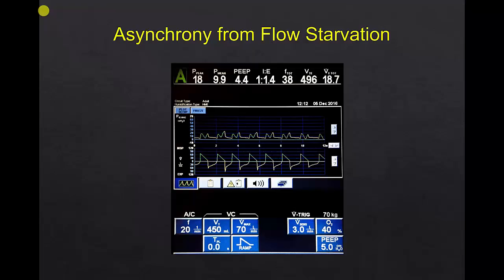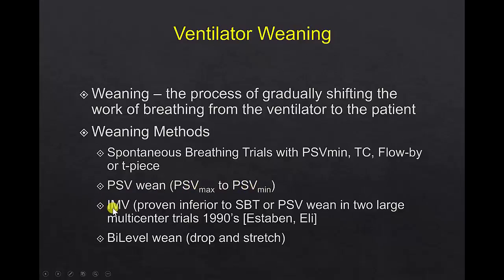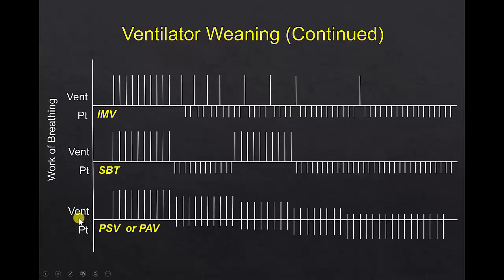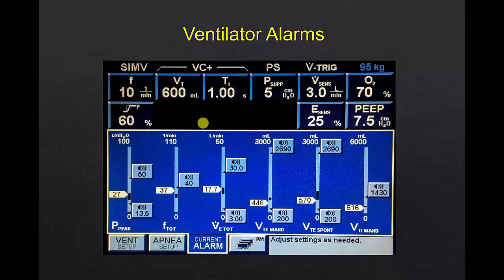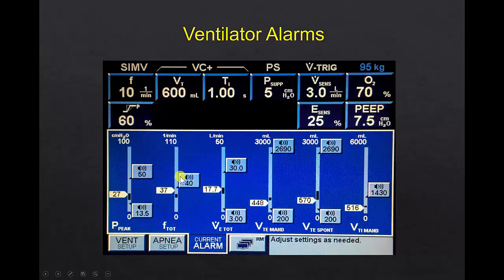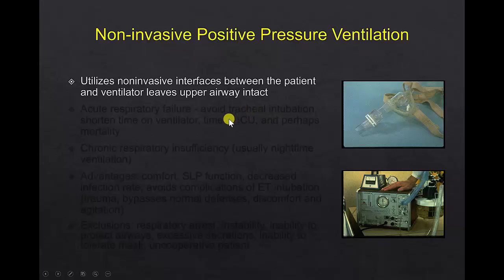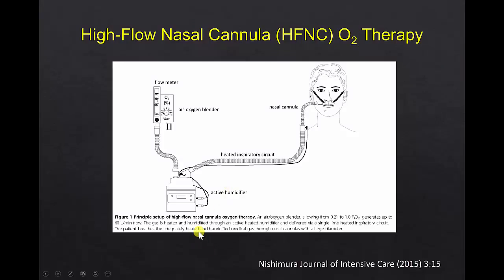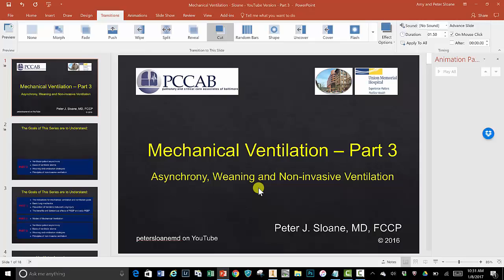Mechanical Ventilation - Part 3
If you enjoy this video, please visit   pulmonaryandsleepacademy.com   for more preview videos and an opportunity to earn CME credits for physicians, nurse practitioners, physician assistants, respiratory therapists and others. The preview part of the course is online now and we will be offering online CME courses in the fall of 2019.

This presentation, the final of three talks on the fundamentals of mechanical ventilation, reviews ventilator-patient asynchrony, weaning strategies, ventilator alarms and the basics of non-invasive ventilation.  If you missed parts 1 or 2, which covered basic pathophysiology, principles of lung mechanics and ventilator modes, you may want to view these prior to this talk.